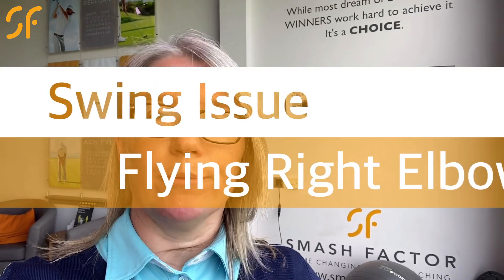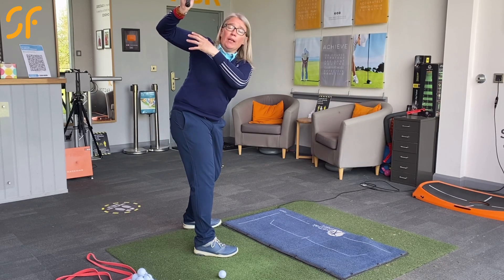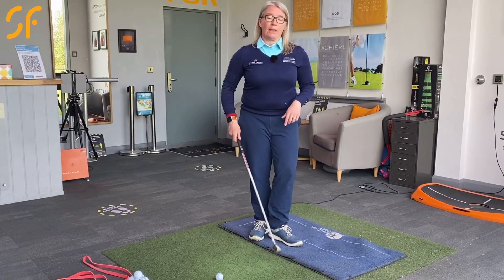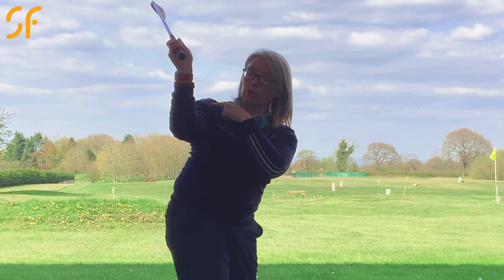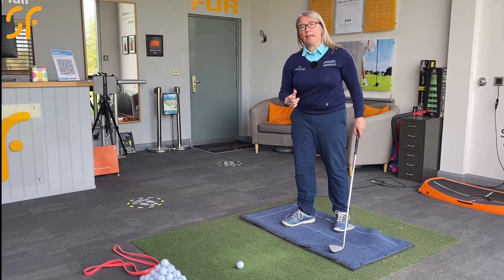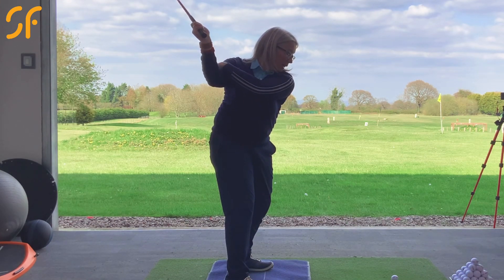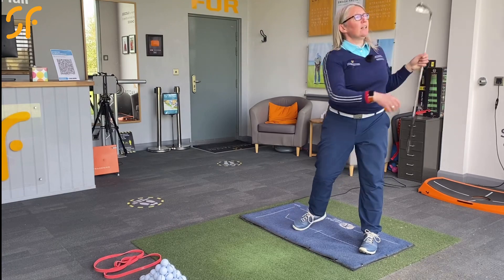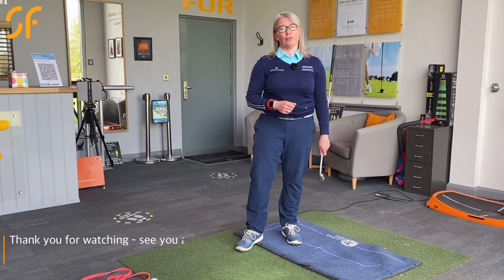FIX your FLYING RIGHT ELBOW - Swing fault series Part 2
Another very common swing issue for many golfers is a flying right elbow. This occurs when the right elbow makes more of a pull back behind the body motion, resulting in your right shoulder not rotating in the best possible way. This causes a few issues with the position achieved at the top of the back swing, as the club face will become open and also you will tend to see a steep backswing and downswing, making it hard to produce consistency with the swing and making it difficult to strike powerful, straight golf shots. In this golf tip video, Natalie Adams of Smash Factor golf coaching talks you through two very simple drills to achieve a better right shoulder rotation during your backswing and an improved position at the top.
THE HOME OF NO NONSENSE GOLF INSTRUCTION

Hi, I'm Natalie Adams from Smash Factor golf coaching. I specialise in coaching all levels of golfers to achieve their individual goals. Whether its learning to play, getting more enjoyment from your game, achieving a handicap goal, or improving your kinematic and/or kinetic sequencing, I offer expert PGA advice to suit your needs. Simple, straight forward instruction videos and drills that are really easy to follow and will massively improve your game. Learn how to hit straighter, longer and more consistently. Take fewer shots around the green and lower your scores. This channel will get you playing better golf than ever before and enjoying your game more. I am based at the American Golf National Academy in Cheshire.

I PUBLISH GAME CHANGING GOLF TIPS EVERY THURSDAY AND MONDAY

for unlimited access to FREE golf instruction videos